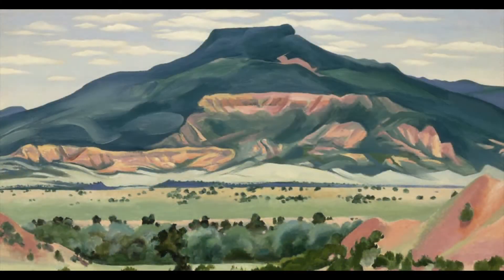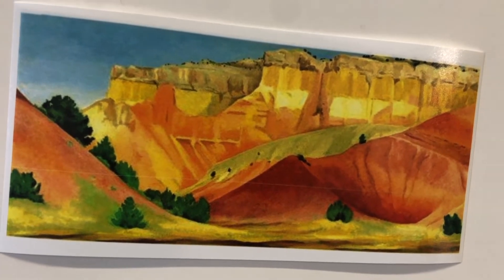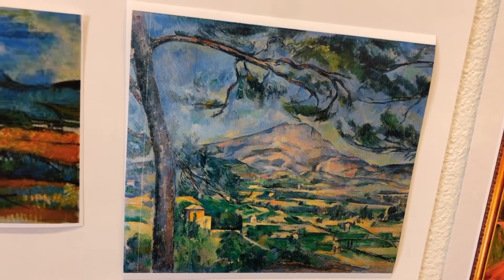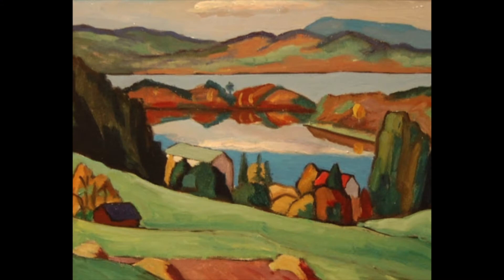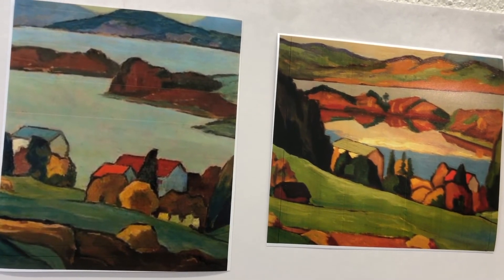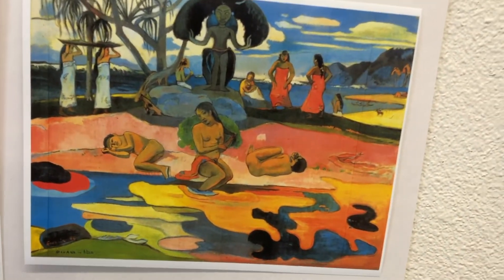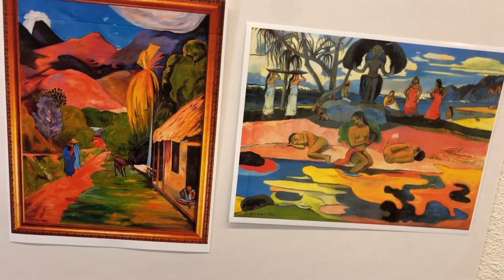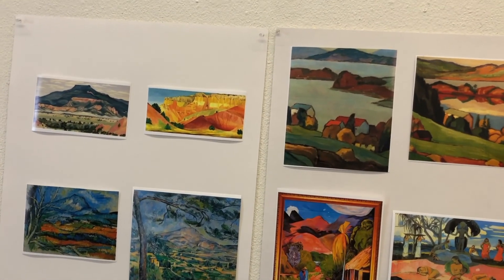Art Appreciation for Kids - Mountain Landscapes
Canoga Park Youth Arts Center presents this new series "Art Appreciation for Kids". Each presentation will look at paintings by four artists. The first in this series, Mountain Landscapes, we look at two paintings by GEORGIA O'KEEFE, PAUL CEZANNE, GABRIEL MUNTER  & PAUL GAUGUIN - lead by Donna Zanelle